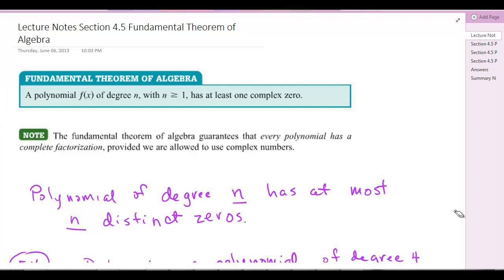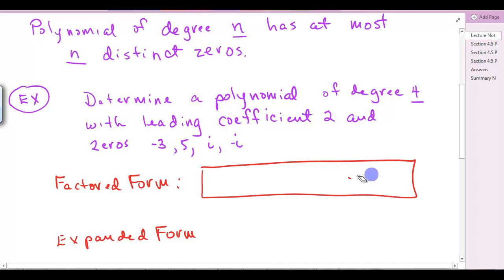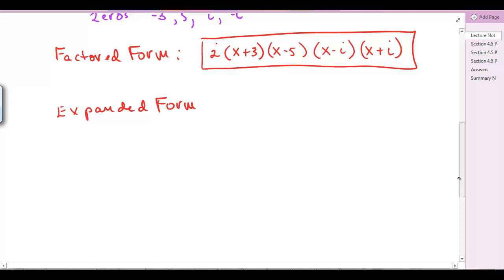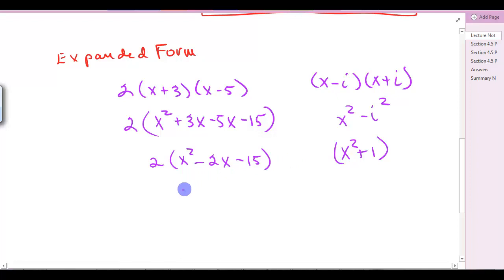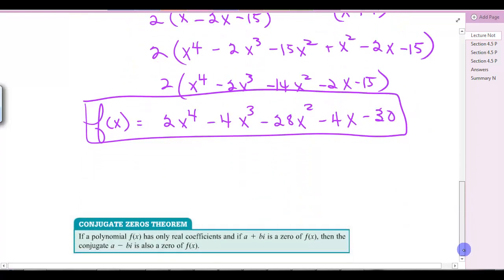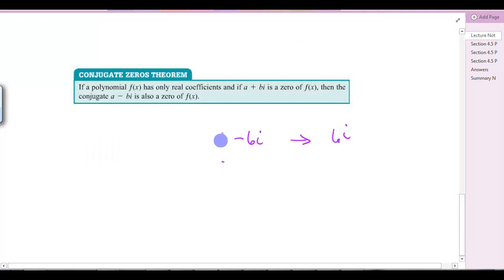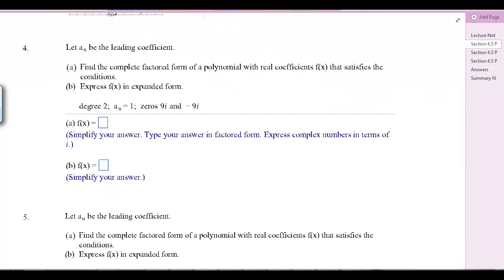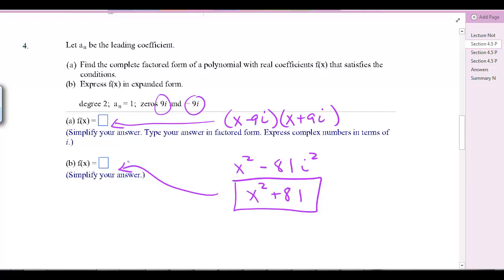Sec 4.5 Fundamental Theorem of Algebra